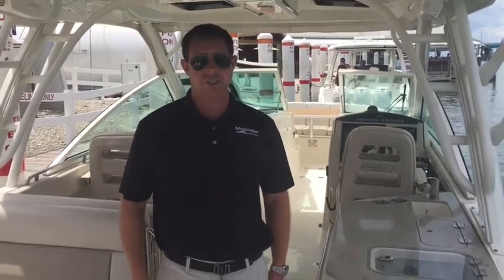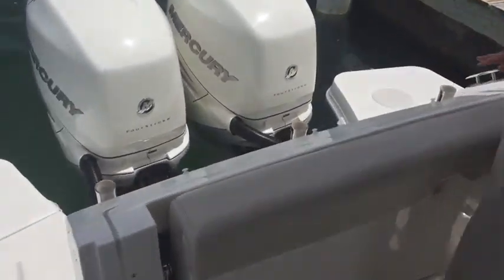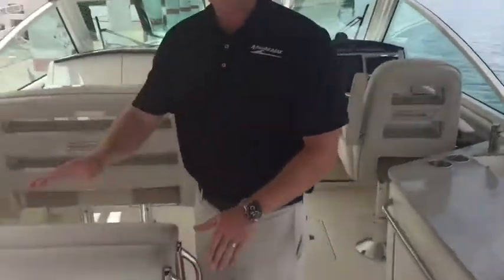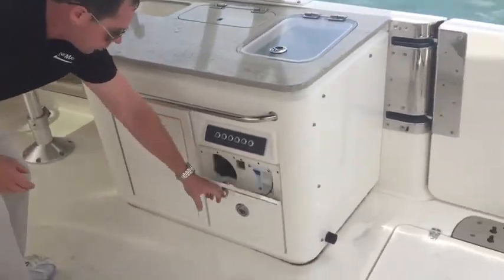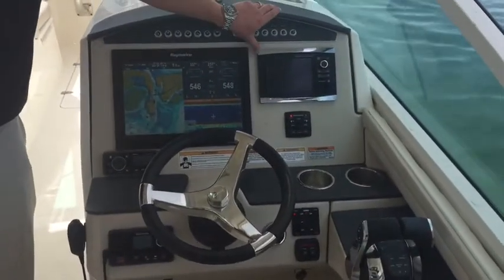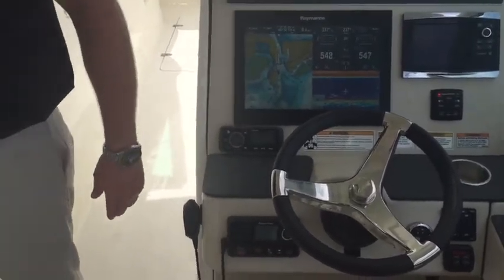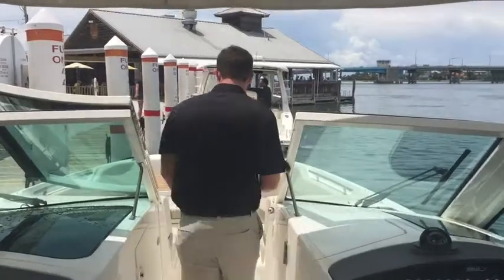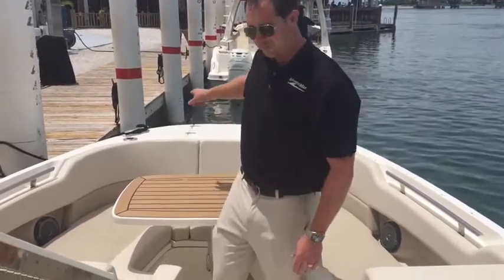2016 Boston Whaler 32 VANTAGE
2016 BOSTON WHALER 32DC

MERCURY WHT JOYSTICK 300

Steel Blue (Silver Graphics)

Joystick Piloting 300 CXL L6 Dual VDO - Whit

Beach Boarding Ladder

Bow Cushion

White Rub Rail w/SS Insert

Bow Table w/ dedicated storage

Bow Sun Shade

Fishing Package

Underwater LED Lighting

White Weather Curtain Set

Hardtop Hatches

Sun Shade Retractable

VHF Radio

Premium Audio Package

Satellite Radio

Satellite Weather

Vessel View 7" Display

Self-Leveling Tab System

15" Raymarine gS165 Electronics/Navigation Package

Cockpit Cover

Cockpit Table

Addt'l Cockpit Table

Dealer Installed Mercury Anti-Theft System

contact listing agent for further details:

Adam Morse

or

Juan "JC" Garcia